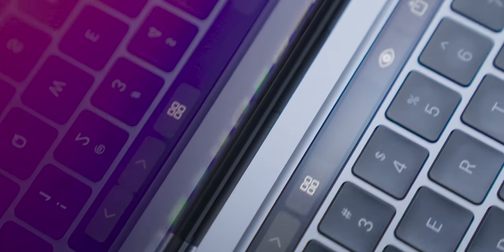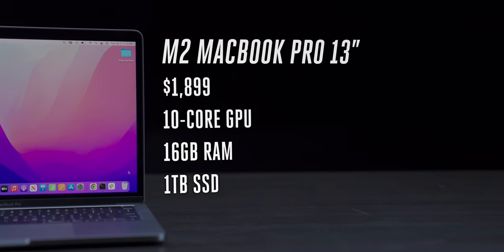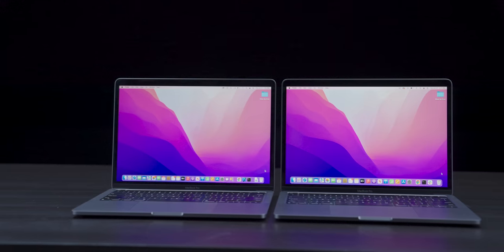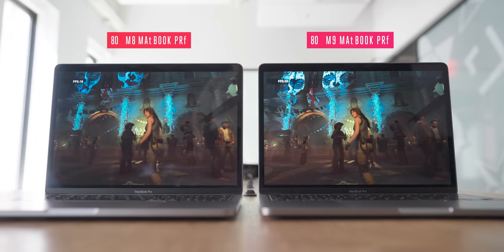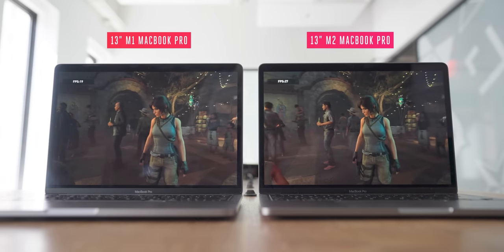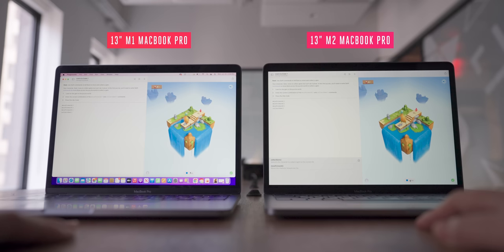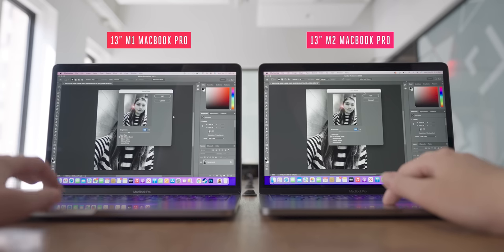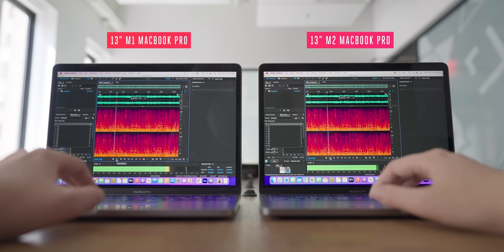M2 vs. M1: MacBook Pro review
Apple has updated its 13-inch 2020 MacBook Pro with its new M2 processor. It’s an improvement over the older M1 chip, especially in single-core performance. But the M2 will also power Apple’s cheaper MacBook Air, which will have a brand-new design and a host of other benefits. Here’s what we’ve seen from the M2 so far — but until we see the MacBook Air, it’s hard to say whether it’s worth the money.